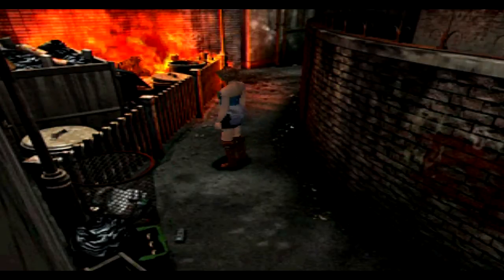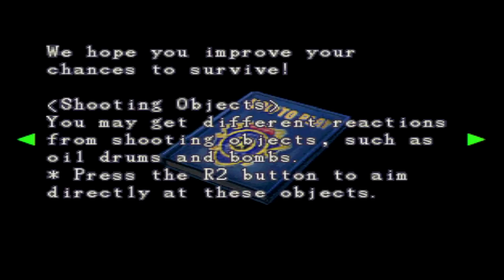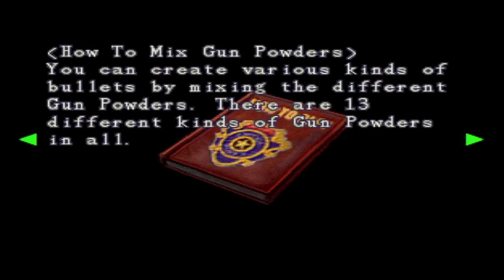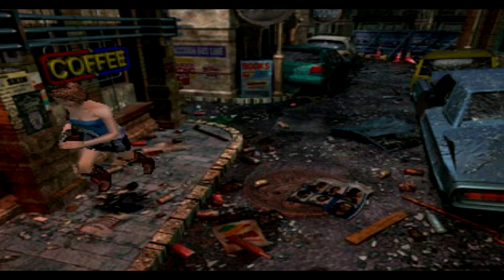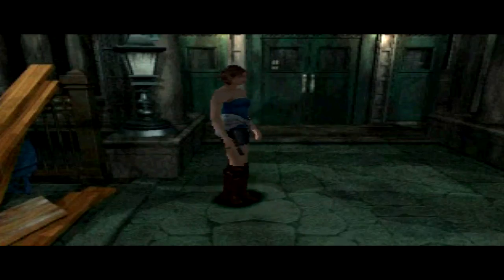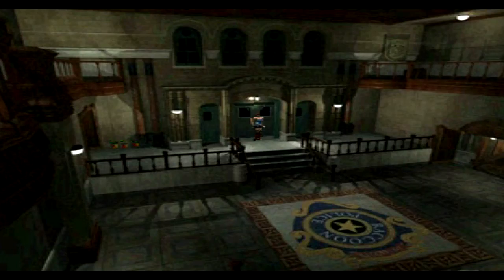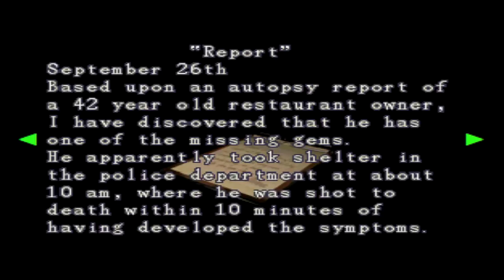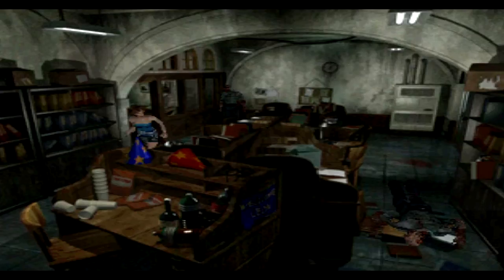Resident Evil 3: Nemesis [BRAD!] [Part 3] Playing Games & Sipping Tea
Ladies and Gents welcome to Part 3 of my Resi3 LP! :)

If you liked the video then please take half a second to click the appropriate button as it really helps me out a lot and would be much appreciated. Also any feedback via the comments is always welcome.

Make sure to crank this bad boy up to 720p and grab a hot cuppa for maximum viewing comfort! :D